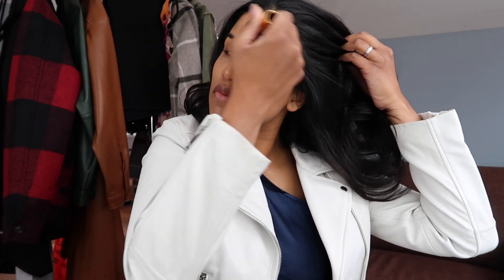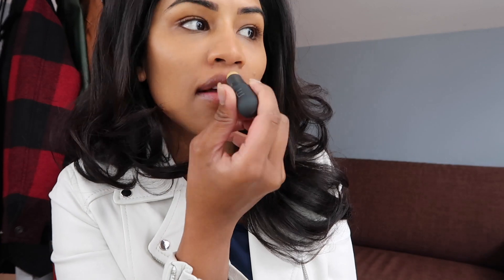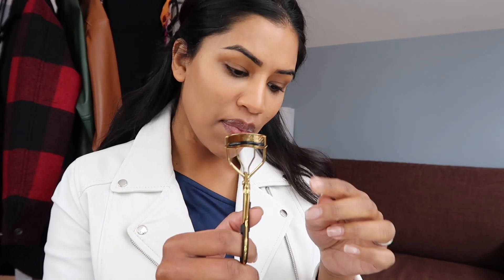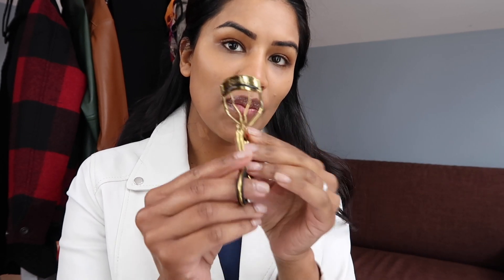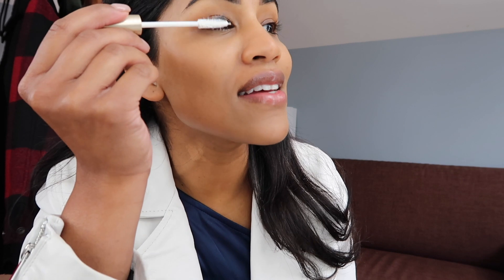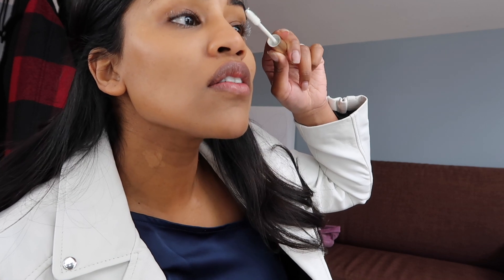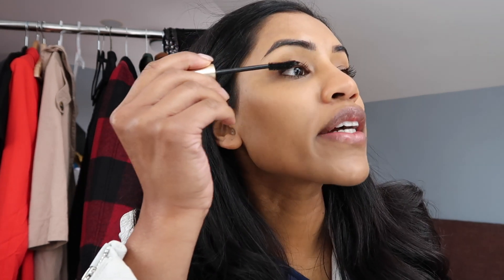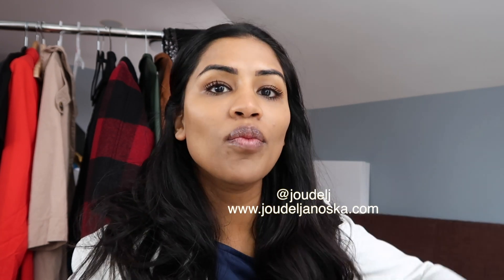Mascara Tutorial for Insane Lashes -Loreal Voluminous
Im always on a mission to get big lashes and I found a method that will guarantee that WOW effect using

-A Lash Curler
-Loreal 2 part Voluminous Primer and Mascara

I cant wait for you to try this out and tell me your thoughts -))

or here

XX
Jodie